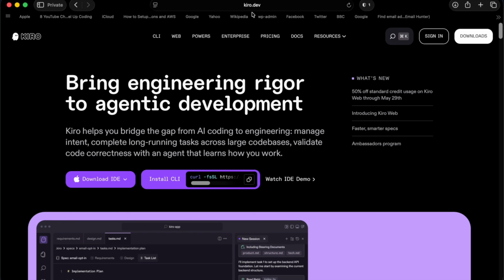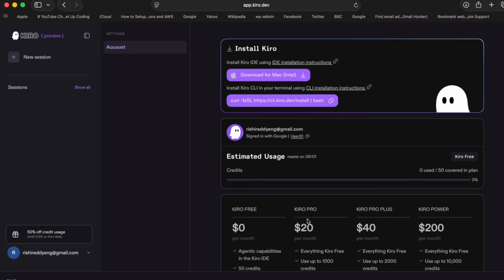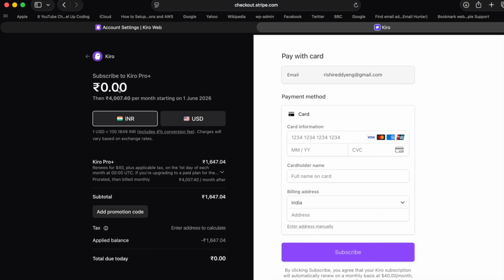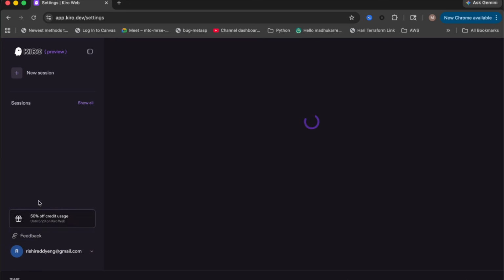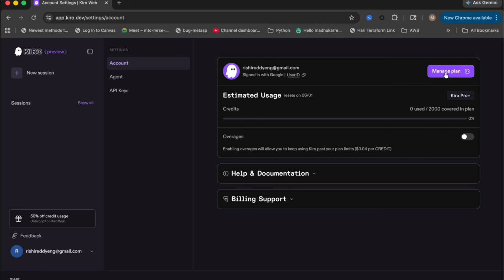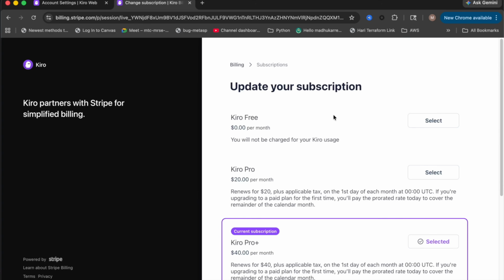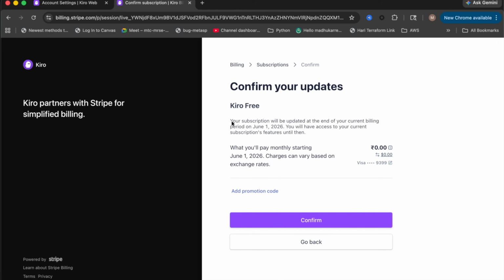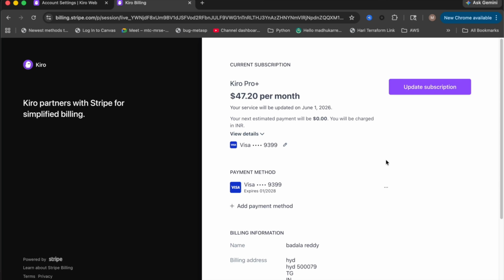Claude Opus 4.7 for FREE with Kiro | AI secret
Did you know you can use Claude Opus 4.7 completely free — no $20/month subscription needed? In this video, I'll show you the full setup using Kiro.dev, Amazon's AI coding IDE that gives you free access to Claude Opus right now.
✅ What you'll learn:

What Kiro.dev is and why AWS built it
How to get Claude Opus 4.7 for free using Kiro
Full step-by-step setup walkthrough
How to start coding with Claude Opus inside Kiro IDE
Claude vs GPT-4o free
Kiro AI review